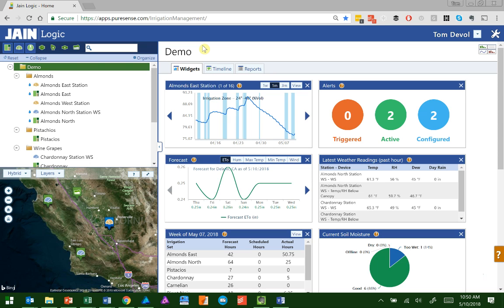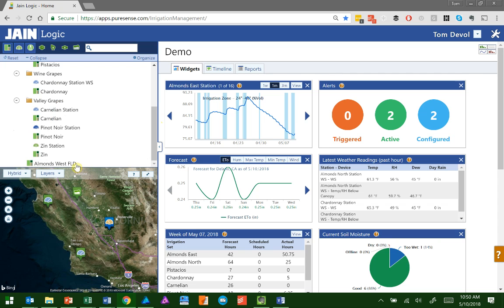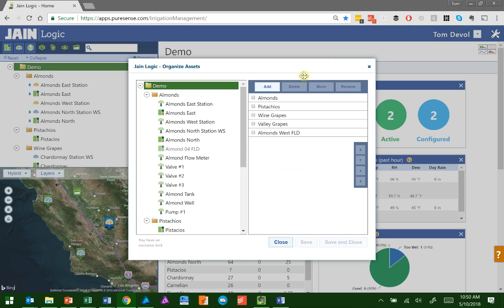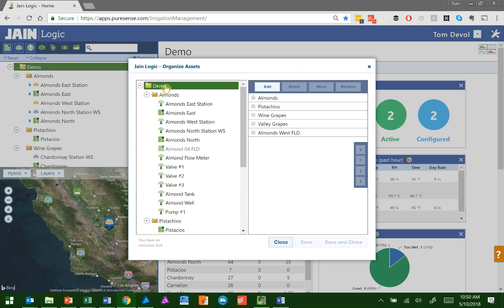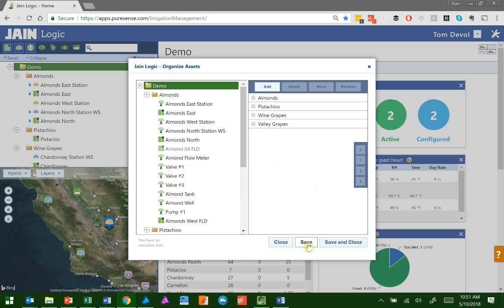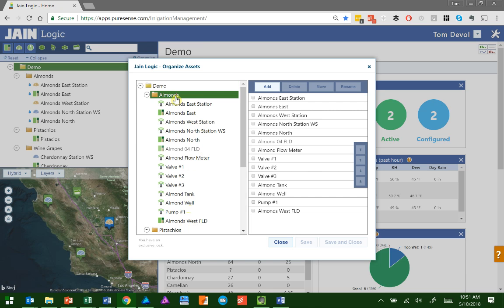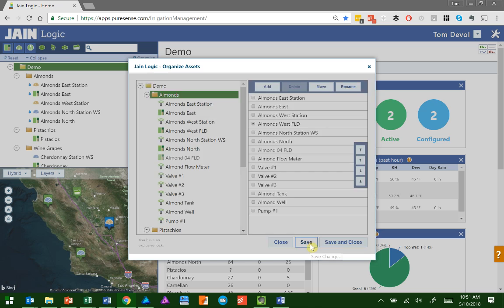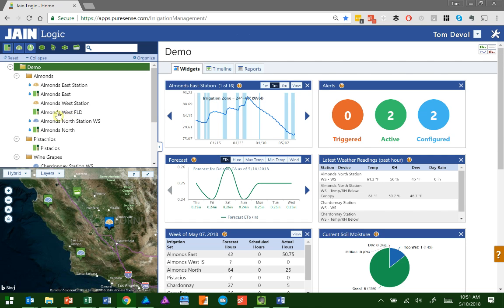Jain Logic - Organizing the Navigation Pane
Using the Organize Function to move Sites and Fields within the Navigation Pane